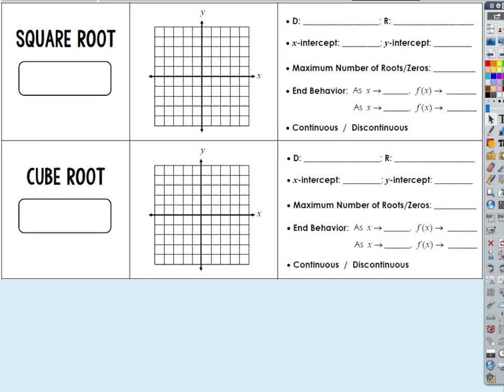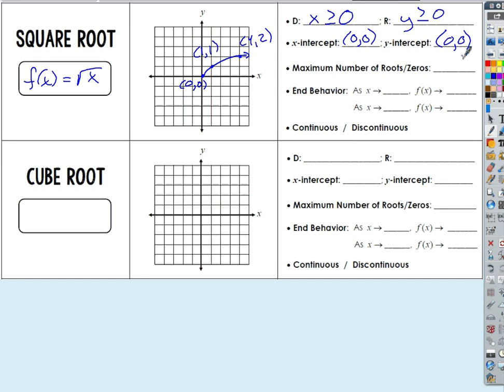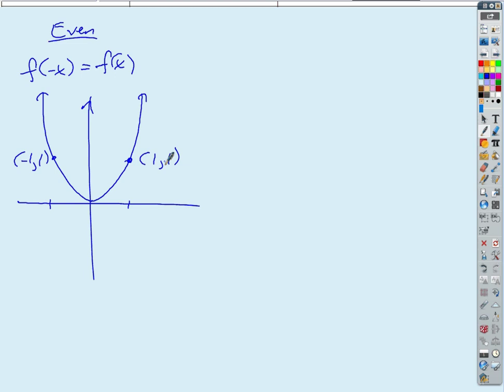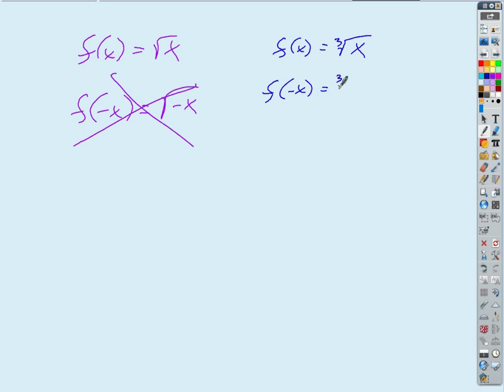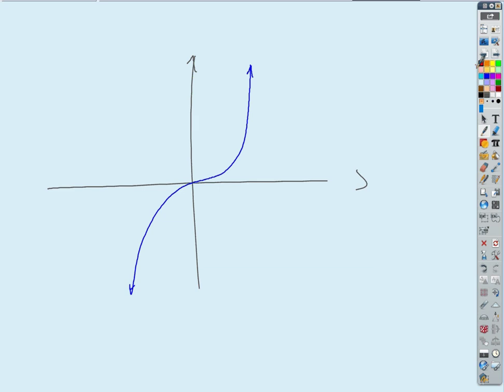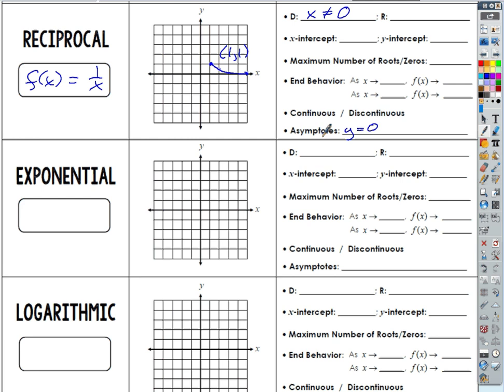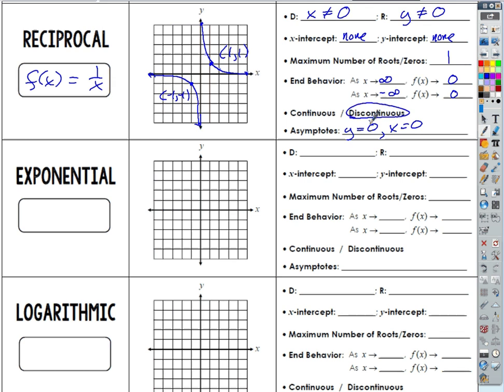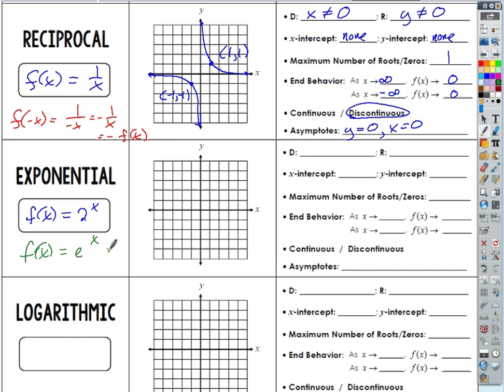2019 11 22 Parent Functions pt 2